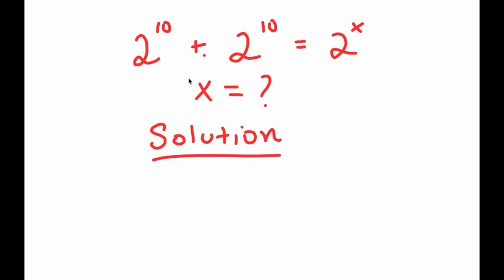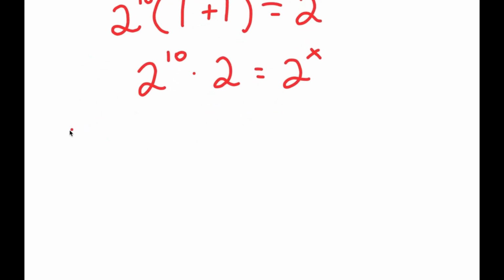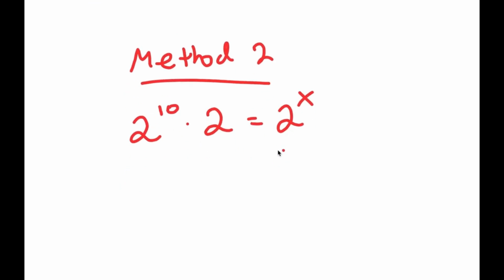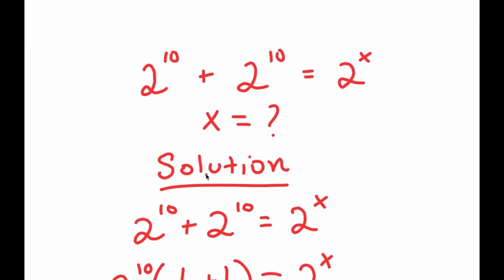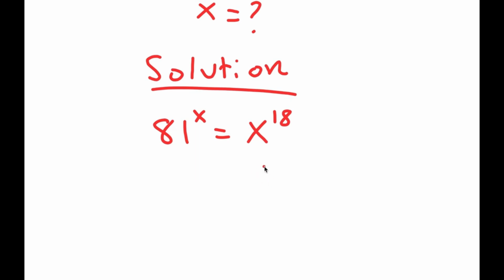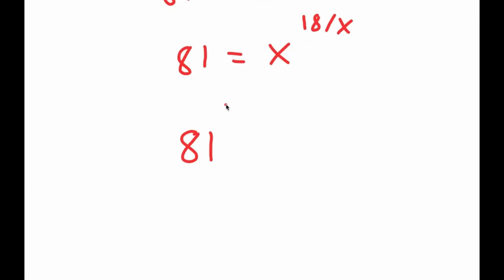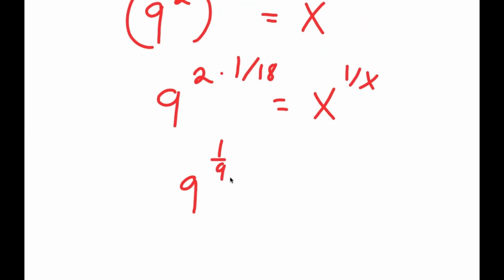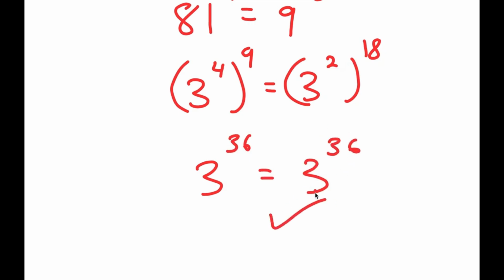Einstein Failed To Solve This | A Challenging Olympiad Problem